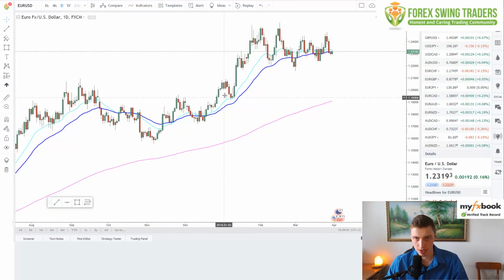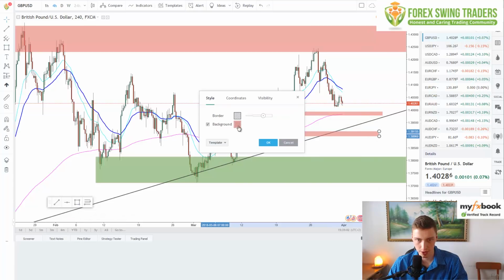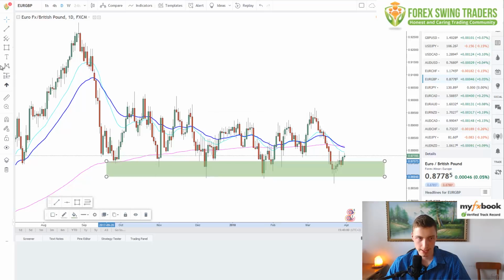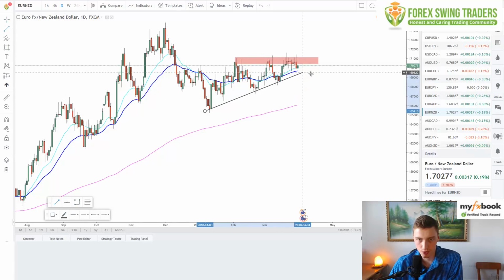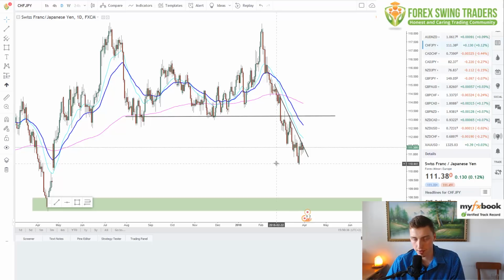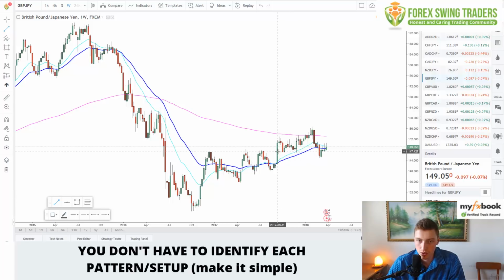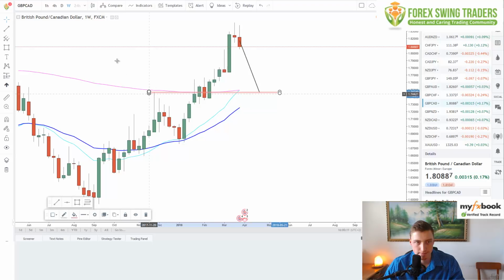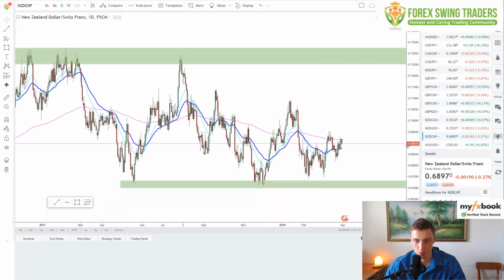Forex Market Technical Analysis For Swing Trading - Purely PRICE ACTION